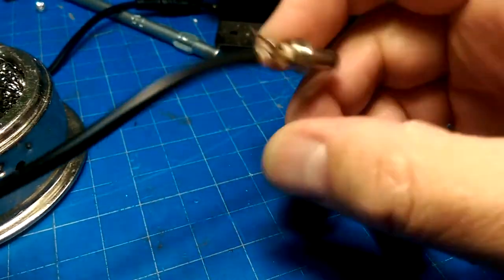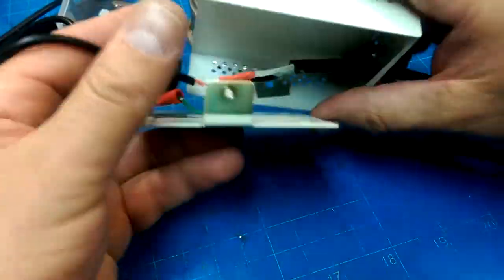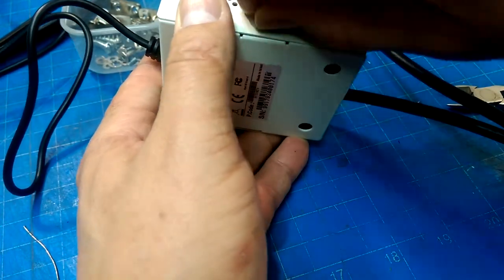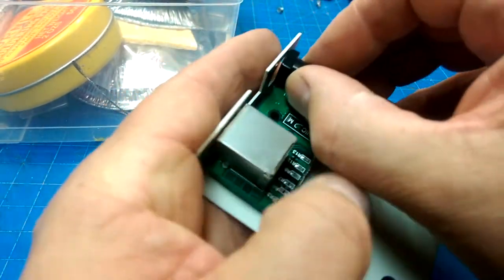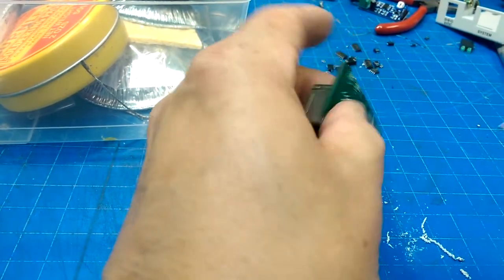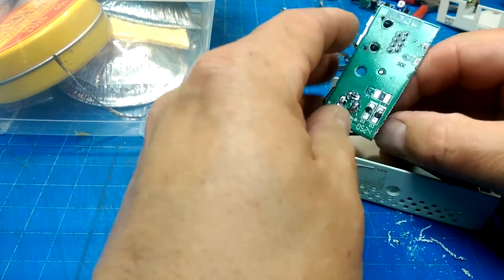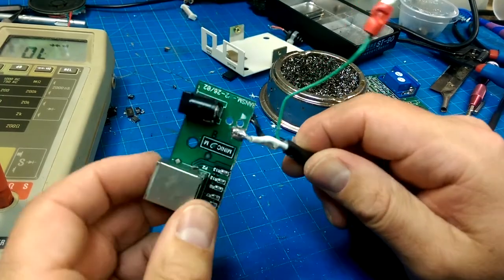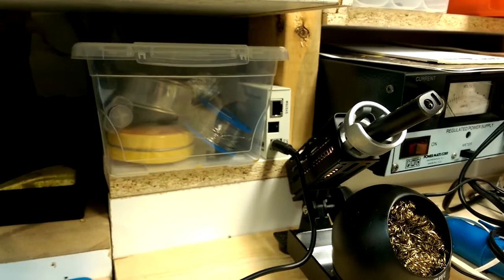TS100 PSU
Another quickie.  Just some documentation of a build.  Choices made, etc.